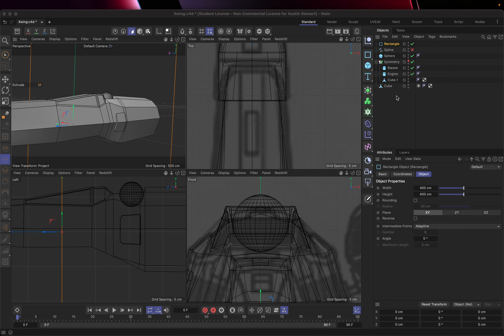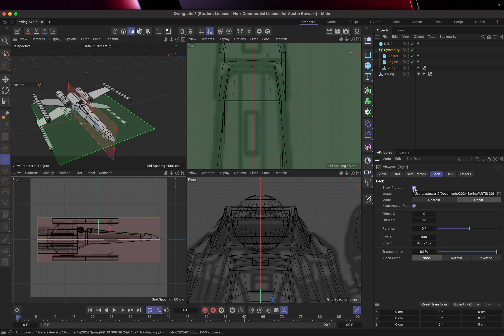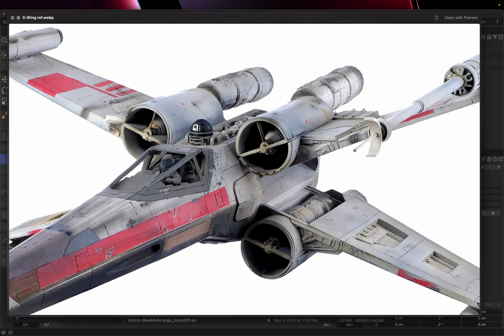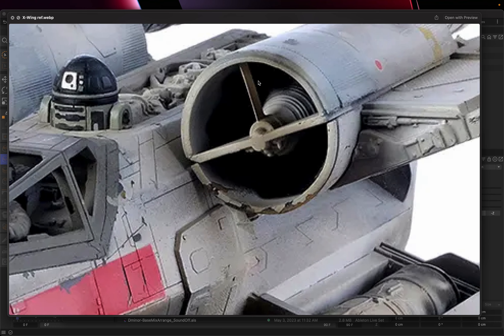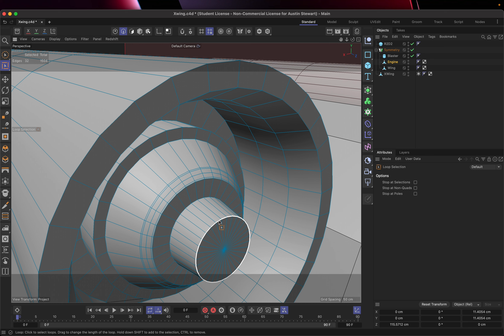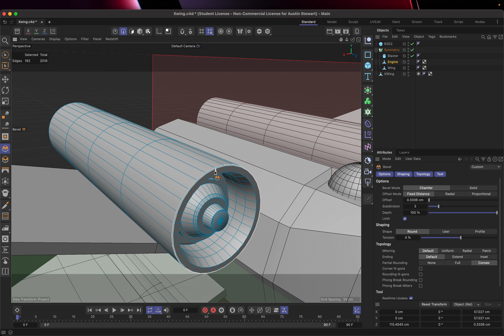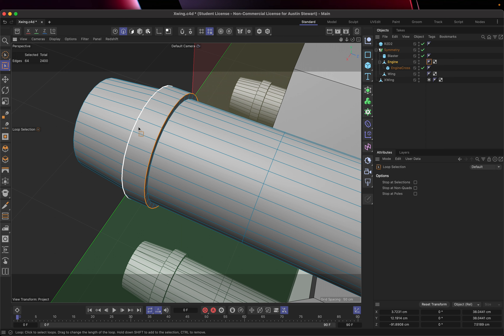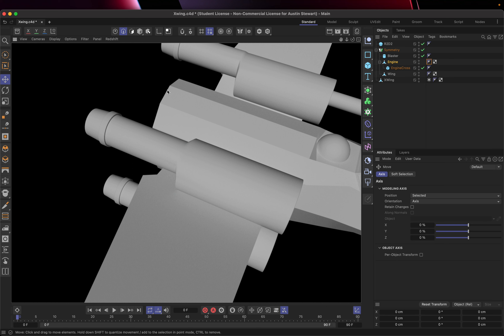C4D 2024 Tutorial 4: Polygon Modeling Part 9: Engine Deets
The video is the final video in this tutorial series and covers more techniques for adding details to the engines on the XWing.